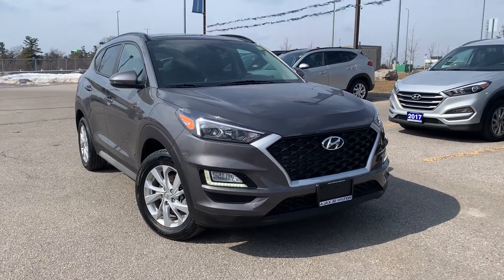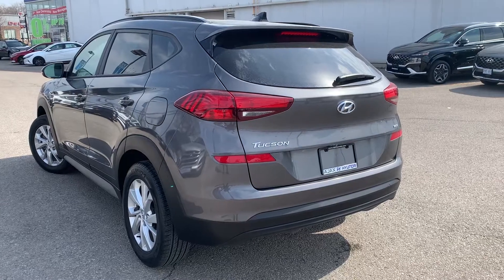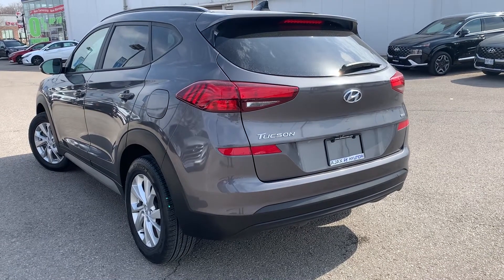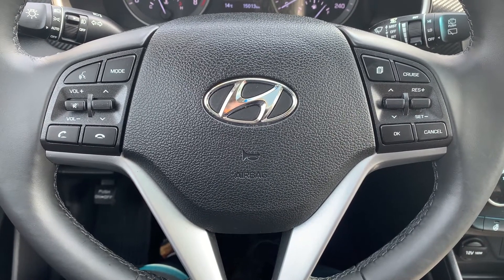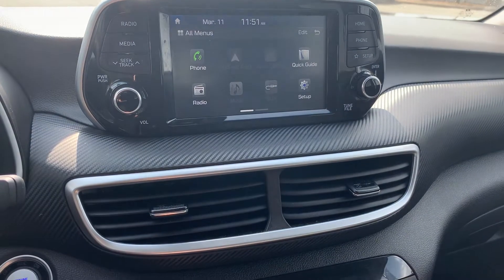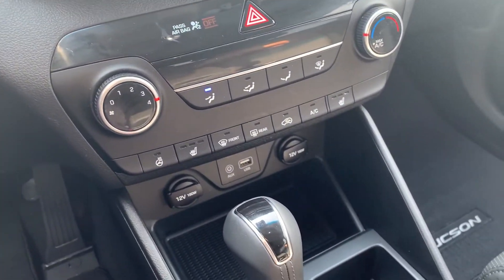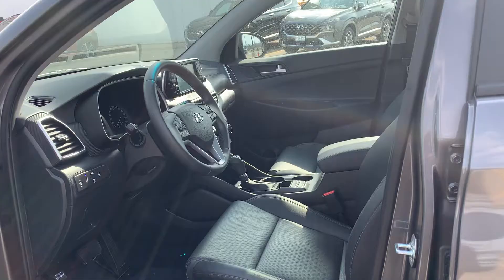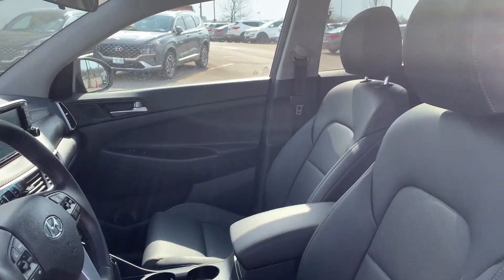2020 Hyundai Tucson Preferred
Pre owned 2020 Hyundai Tucson Preferred at Ajax Hyundai!

P5156R